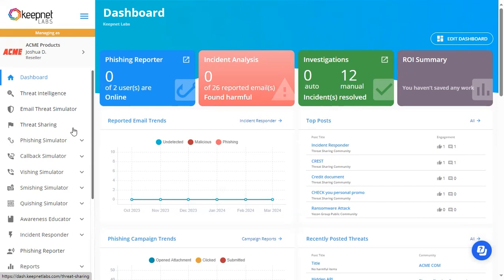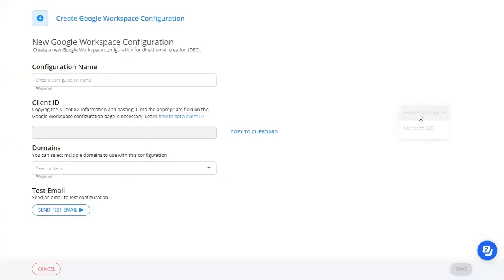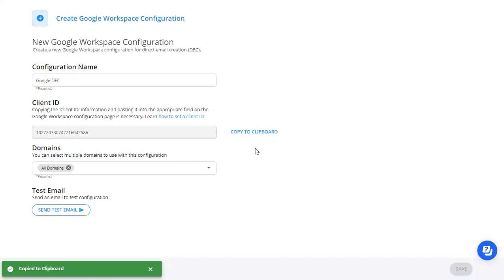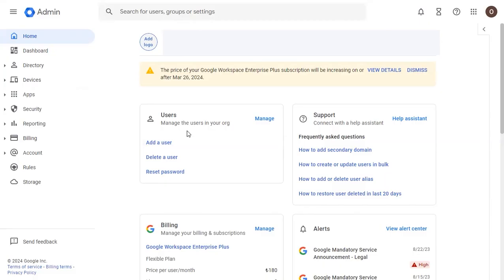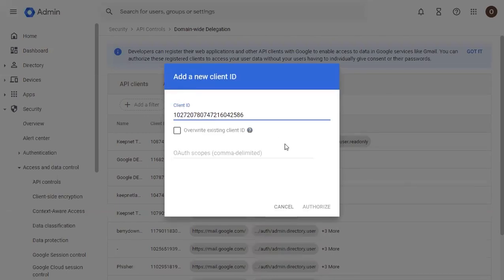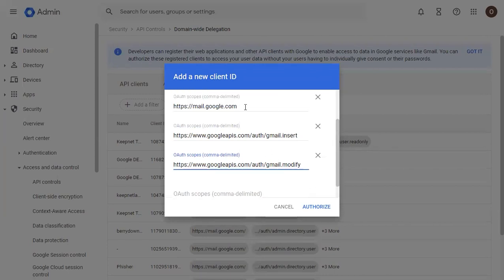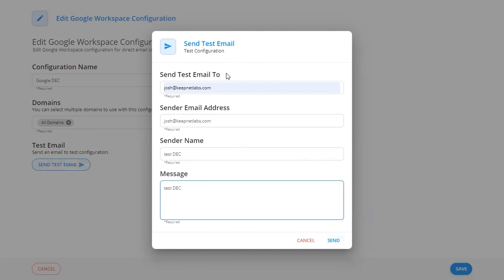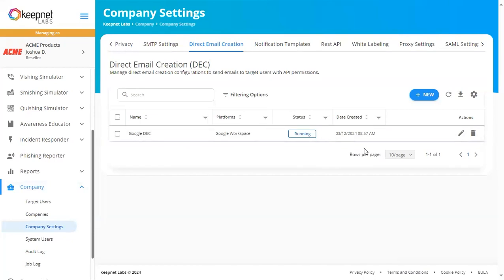Configure Google Direct Email Creation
This Tutorial explains the benefits of the Direct Email Creation (DEC) feature and how to use it. Direct Email Creation (DEC) is a feature that connects to your Google Workspace with a few required API permissions. This feature creates the phishing simulation email directly in the user’s inbox instead of sending the emails over SMTP protocol.

Intro: 0:00
Getting to Direct Email Creation: 0:10
Configuring the Direct Email Creation: 0:35
Testing Direct Email Creation: 2:13
Outro: 2:50